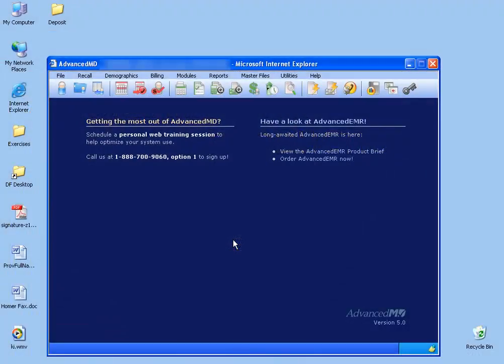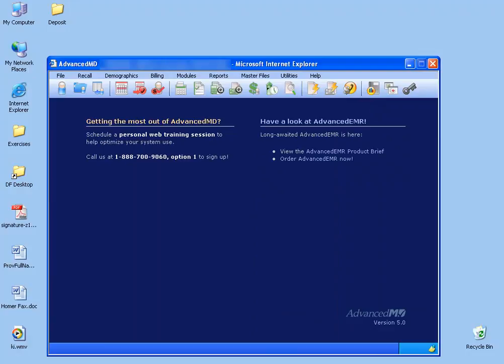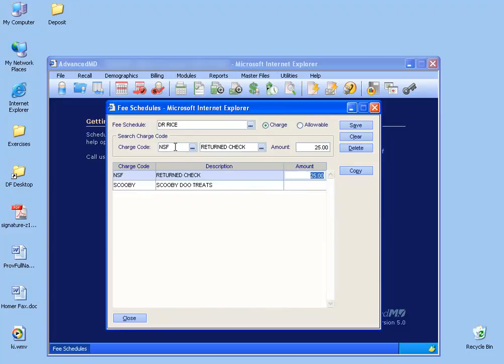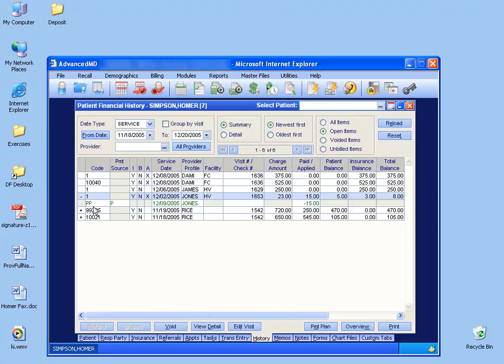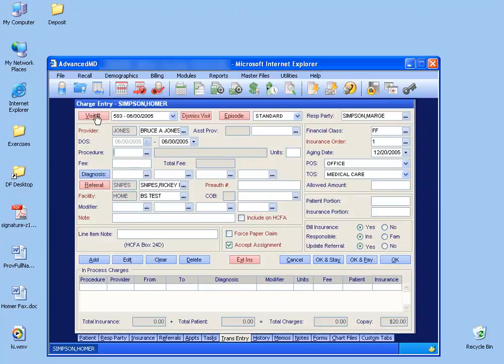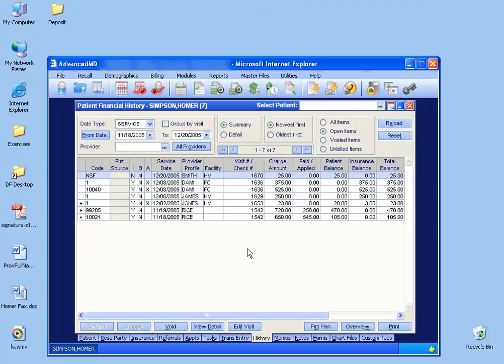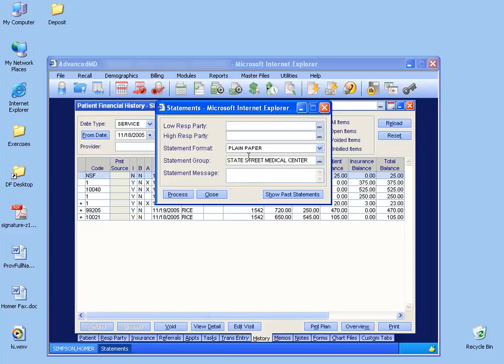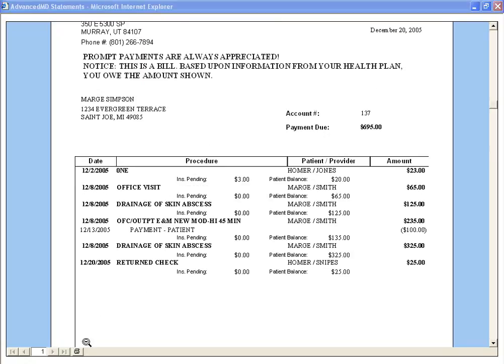82 Non Sufficient Funds Check - Medical Billing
Posting Non-Sufficient fund check to patient's account.  82 of 113 Medical Billing Training Videos by Kirt Kershaw.